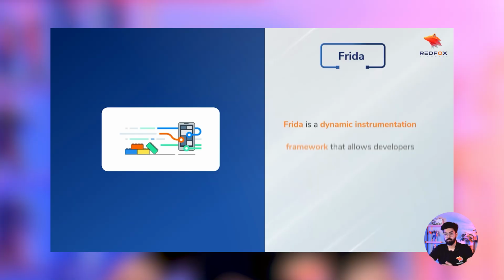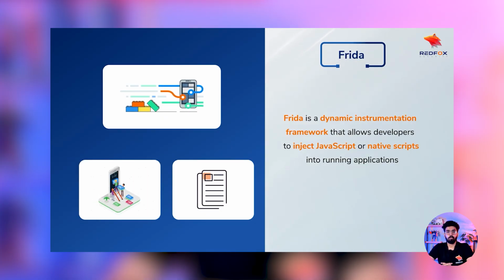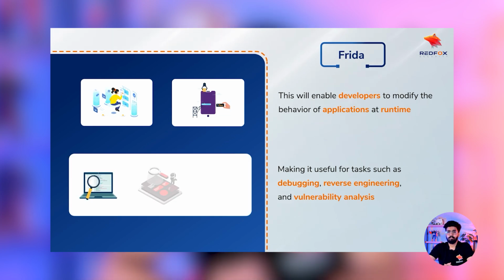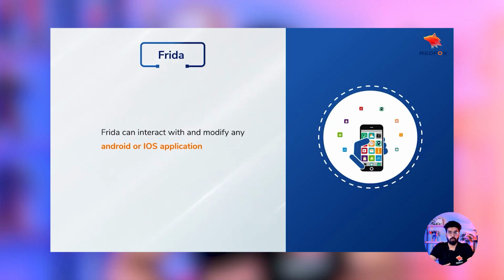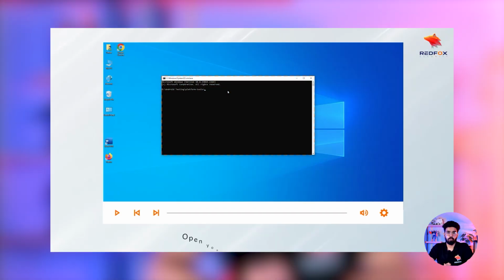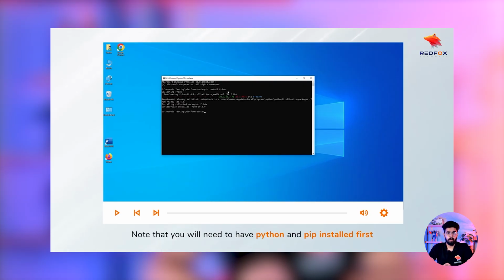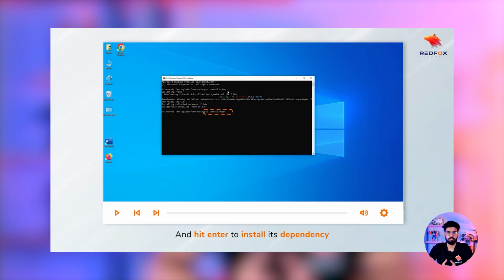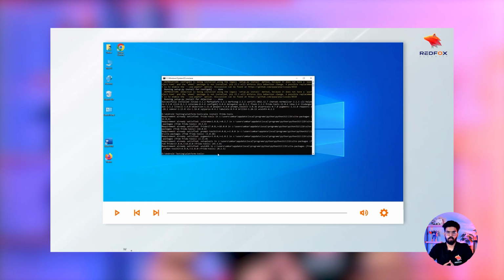Don't Reverse Engineer Apps Without Frida (Here's Why)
Learn how to use Frida for Android penetration testing and understand how dynamic instrumentation helps security testers inspect application behavior at runtime.

In this video, you’ll learn the basics of Frida, how it works with Android apps, how to hook functions, inspect runtime behavior, bypass common checks in authorized test environments, and use Frida as part of a practical mobile application security workflow.

Perfect for learners building hands-on skills in Android pentesting, mobile security, reverse engineering, and application security testing.